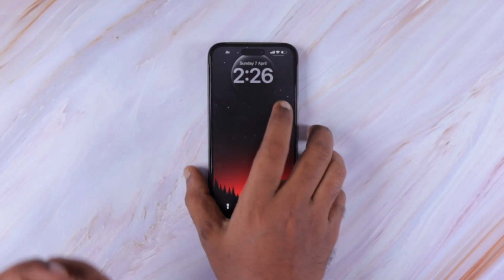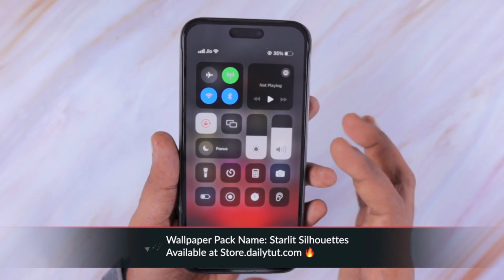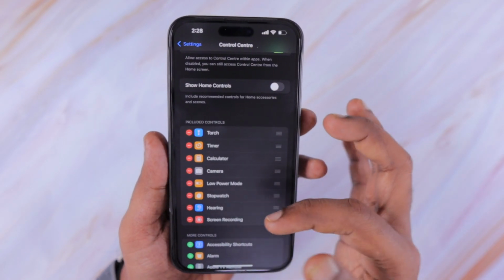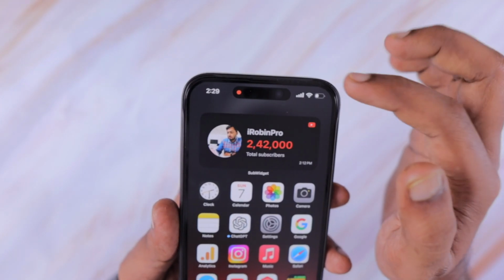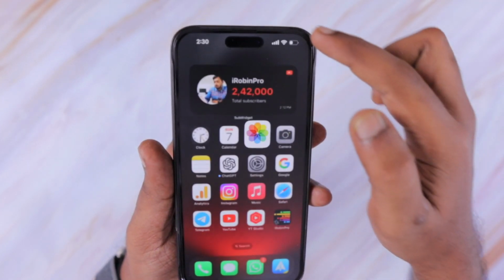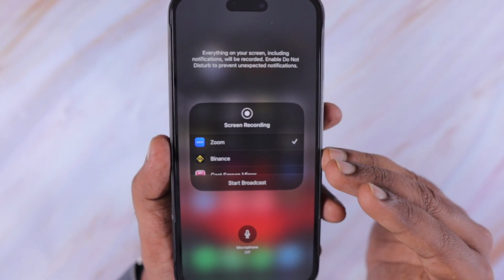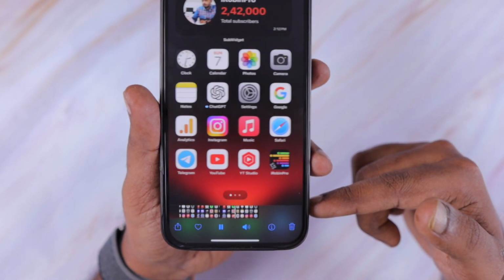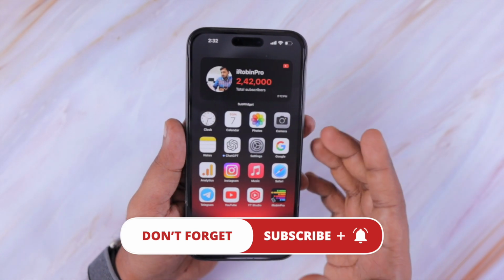How to Screen Record on iPhone and iPad? 🔥 with Mic Audio 🎙️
Want to capture what's happening on your iPhone or iPad screen? This video shows you how to turn on screen recording easily in just a few steps! Learn to record gameplay, tutorials, or video calls and share them with friends. No extra apps are needed!

iPhone Charging Slow after iOS Update  How to Fix?

Timeline:
0:28 - How to Enable Screen Recording?
1:40 - Start Recording Screen of iPhone or iPad
2:40 - Share Casting or Sharing with Zoom or Other Apps
3:40 - Screen Record with Audio on iPhone